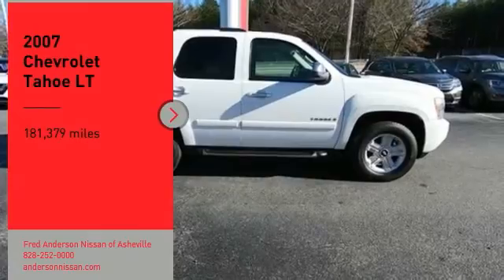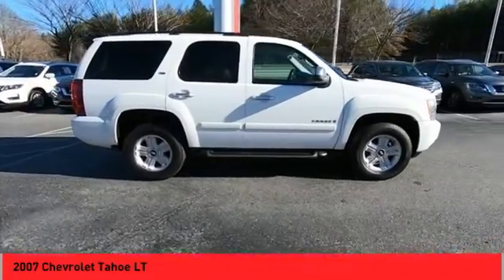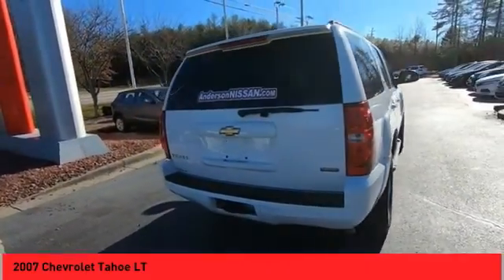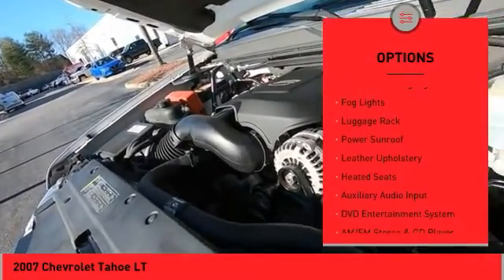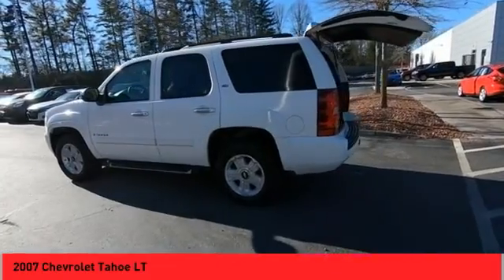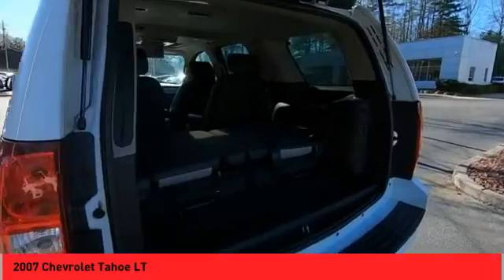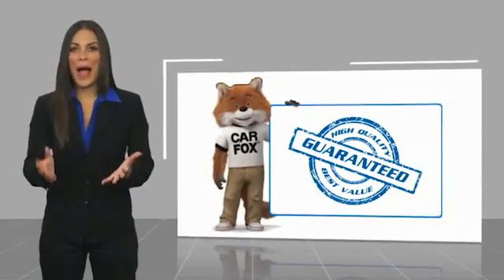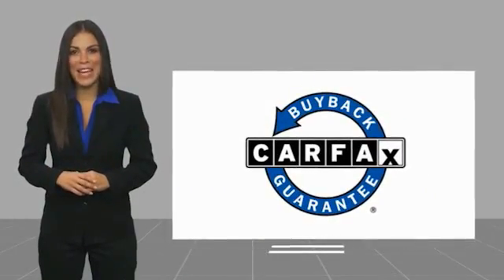2007 Chevrolet Tahoe Asheville NC LN160446A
2007 Chevrolet Tahoe LT

Recent Arrival! **Available at Fred Anderson Nissan of Asheville. **Available at Fred Anderson Nissan of Asheville. Call us today at ** 2007 Chevrolet Summit White Tahoe LT Z71 4WD 4-Speed Automatic with Overdrive Odometer is 15811 miles below market average!Welcome to Fred Anderson Nissan of Asheville - We are so happy you are here! Whether you stopped by because you are looking for a reliable, honest Nissan dealership in NC, or you are just browsing for your next dream car, we are ready and willing to do whatever we can to help make your experience a truly exceptional one. We work with over 30 different lenders to ensure you get the best deal! To get a quote please come visit us, call at , or go One of our representatives will get you the information you want. Do you prefer email, phone or text? Just let us know. We are proud to serve our neighboring customers in Asheville, NC, along with our customers throughout the Black Mountain, Mars Hill, Weaverville, Waynesville, Hendersonville, Marion, Greenville and Spartanburg areas. Our # 1 goal is to help you find the vehicle you love at a price you can afford wrapped in a deal you do not want to walk away from. Anderson Automotive Group is a family owned and operated business with locations in North and South Carolina. The group has Nissan, Toyota, and Kia dealerships located in Raleigh, Sanford, Fayetteville, and Asheville NC; Columbia and Charleston SC. With all dealerships known as The Family Store, our business is rooted in family values and structured with several family members serving in key positions.